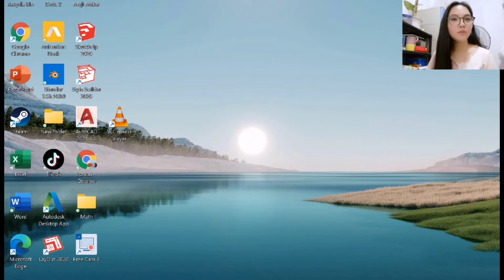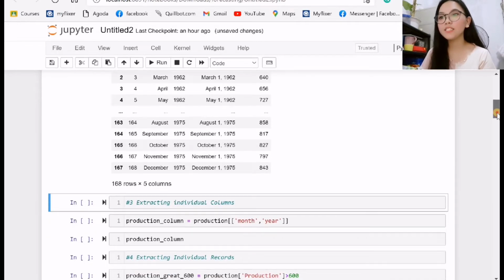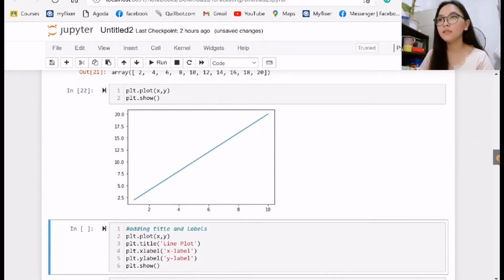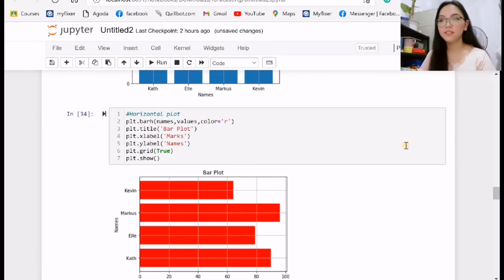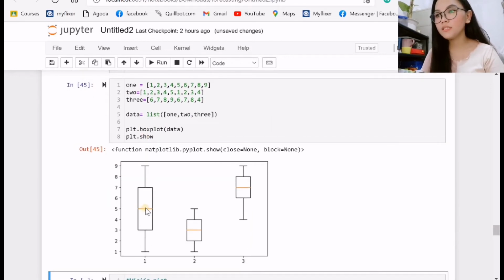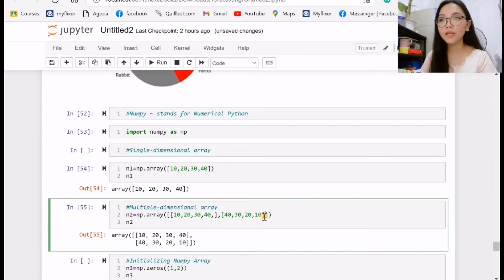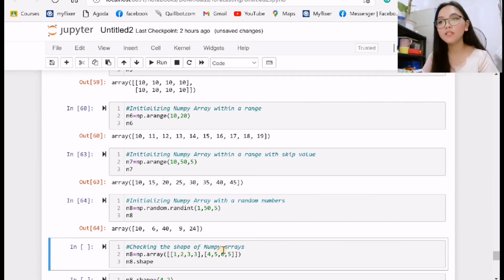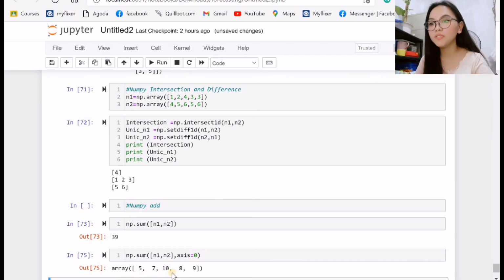Brief introduction to pandas,numpy and matplotlib libraries on Jupyter notebook